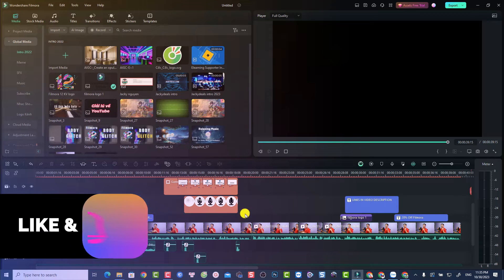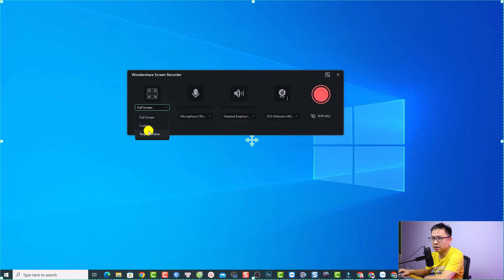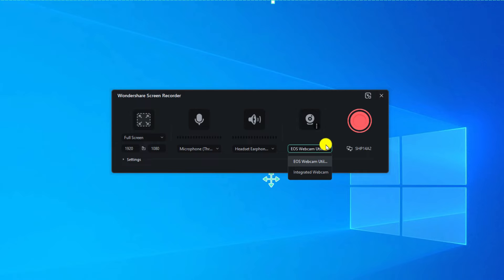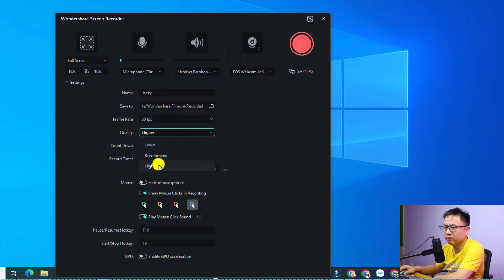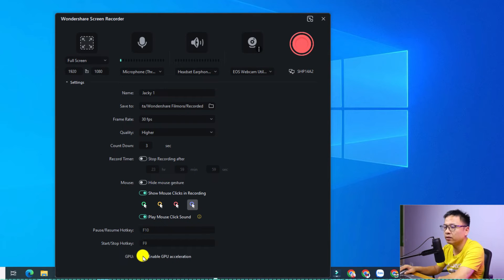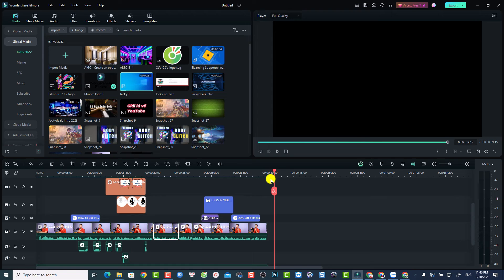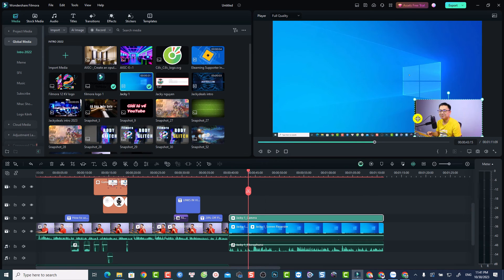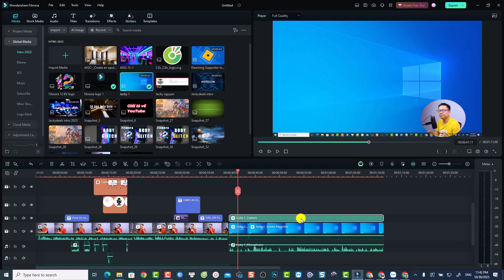How to Record Screen in Filmora 13 Tutorial for Beginners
This video shows you how to record screen using Filmora 13. This new optimized screen recorder in Filmora 13 may help you create professional tutorial videos easier.